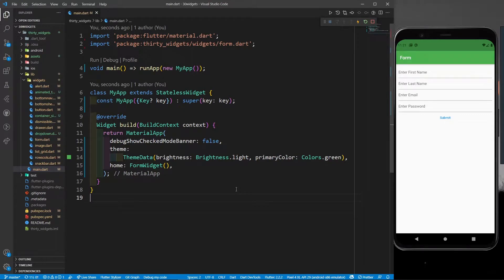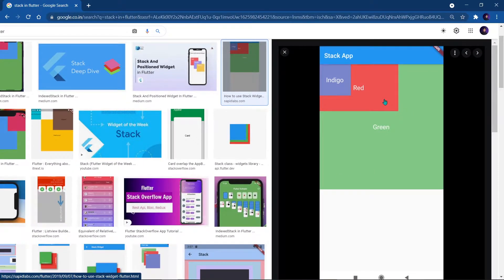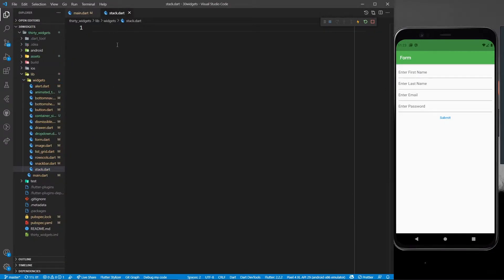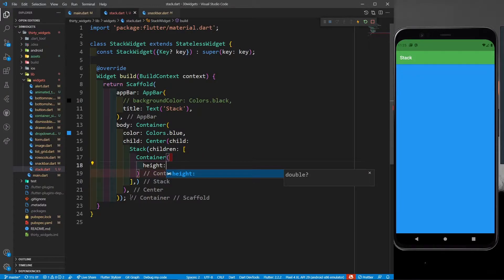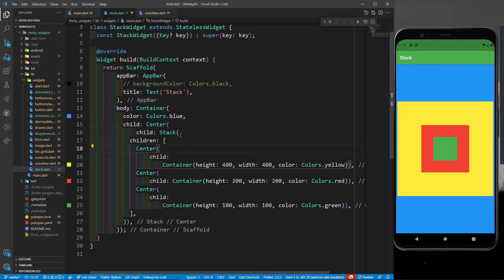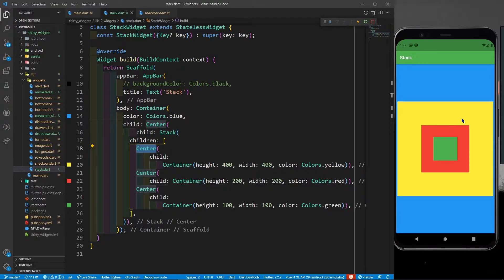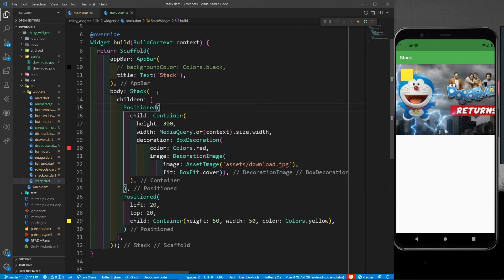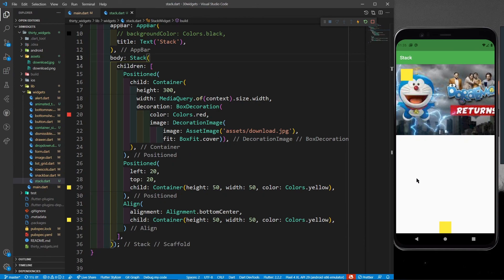Stack and Positioned in Flutter | Flutter Complete Crash Course | Flutter Widgets | 30DaysOfFlutter